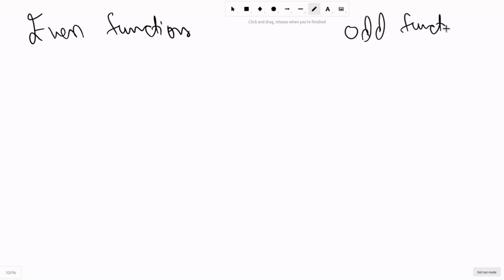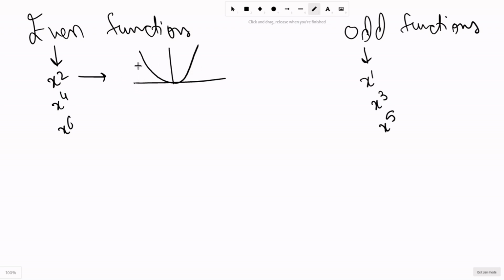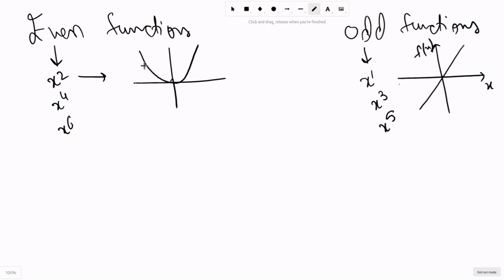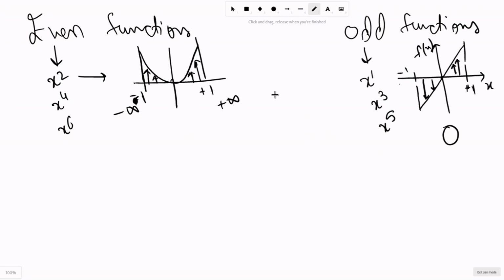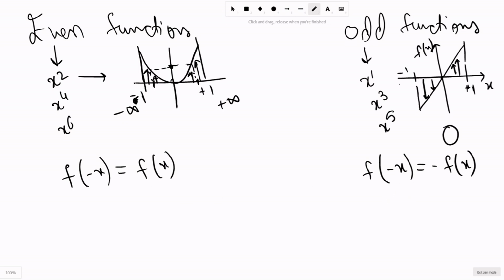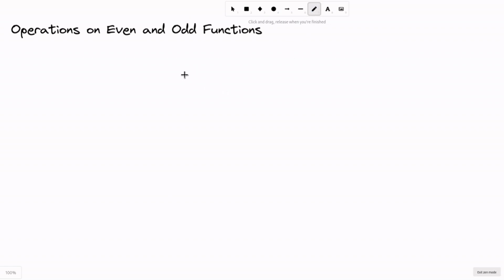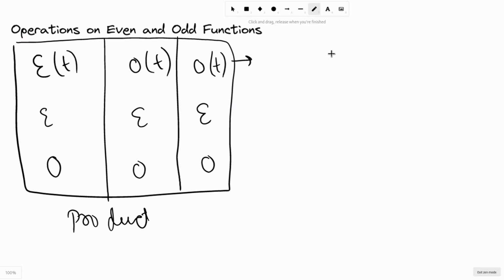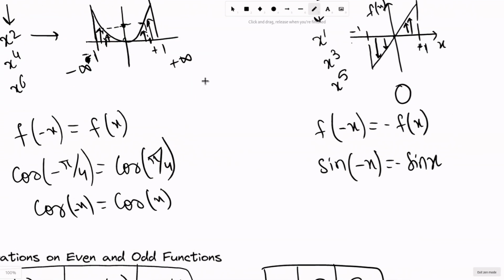Concept: Even and Odd Functions, Operating on them.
This video covers what an even and odd function is and what happens when we add, subtract or multiply them.